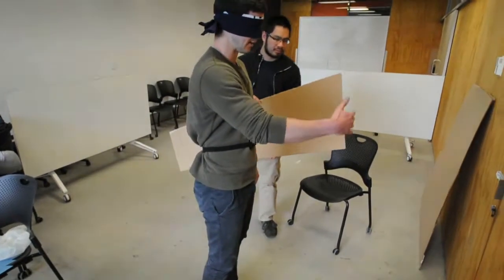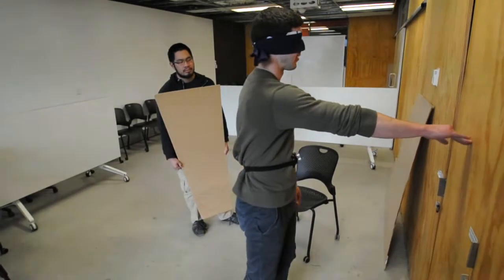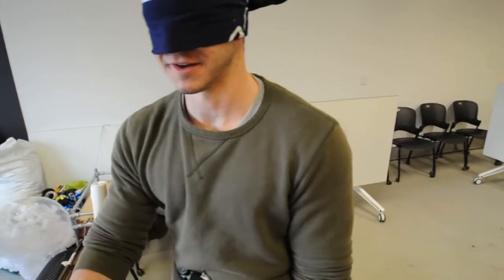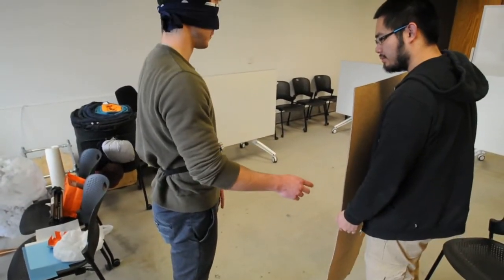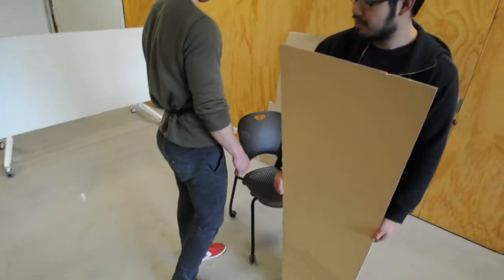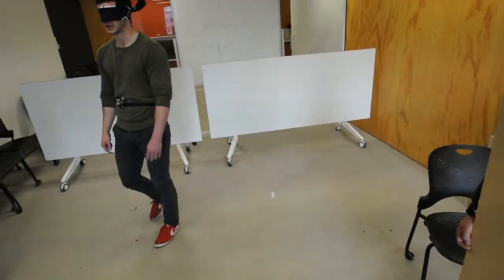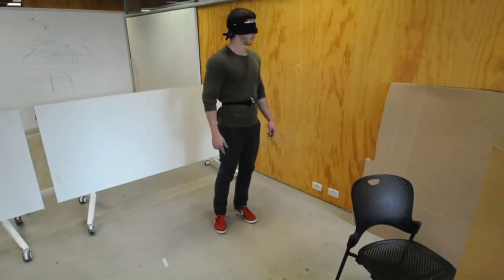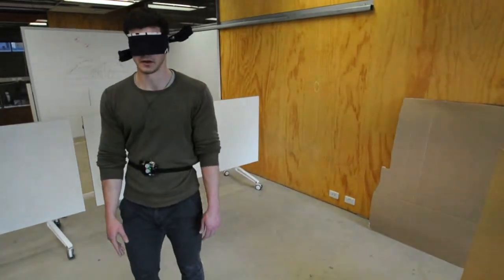HPM: USER_TEST_02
Haptic Proximity Module being tested by a trusting Oscar.

Want to make it?